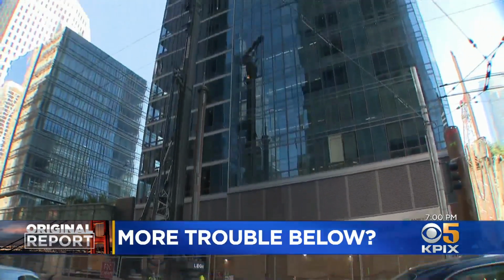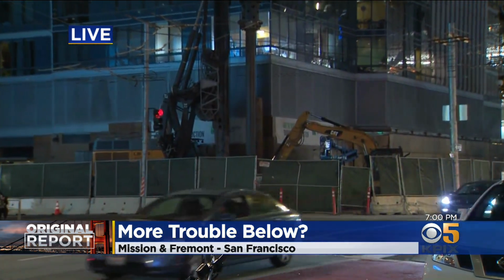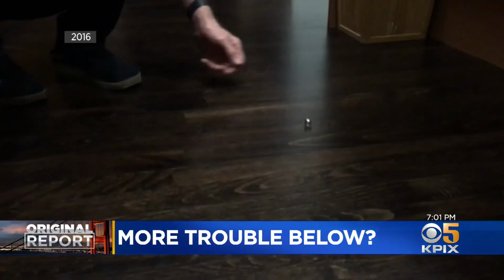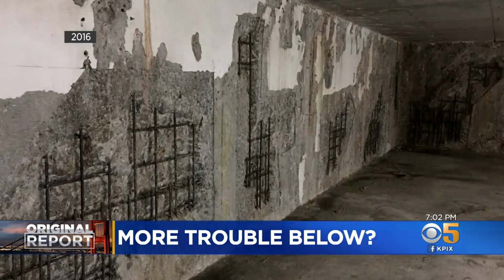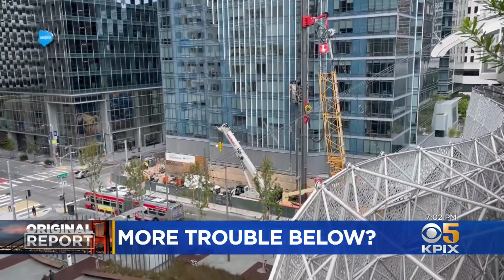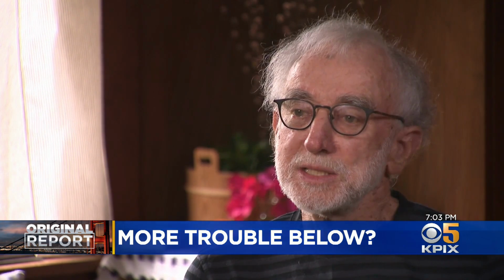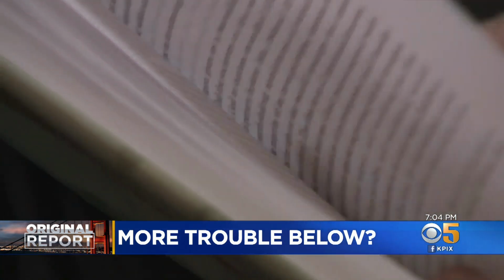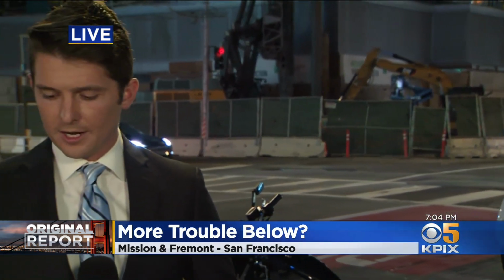Millennium Tower: Former Tenant Glad to Be Out of Troubled SF Skyscraper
Building officials gave the green light Thursday for limited work to resume on the fix for San Francisco’s leaning Millennium Tower after ongoing work to straighten the luxury high-rise was halted. Max Darrow reports. (10-28-21)